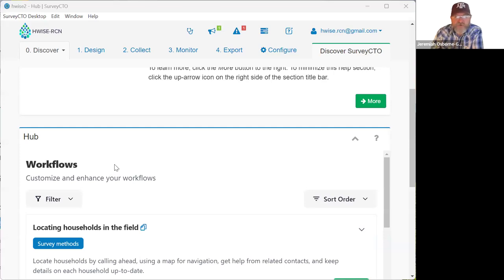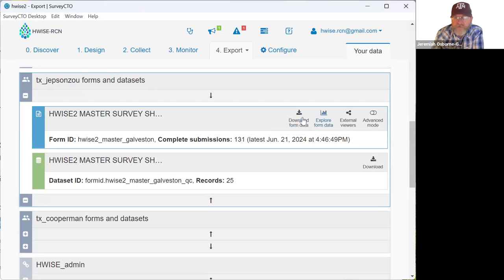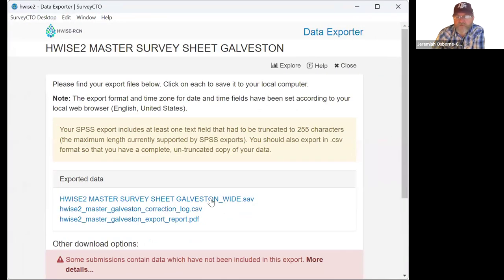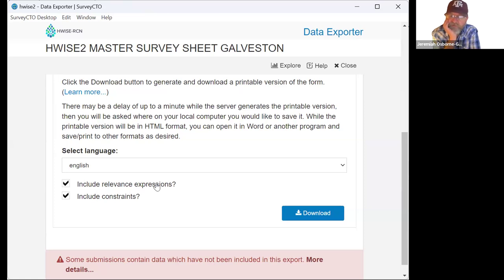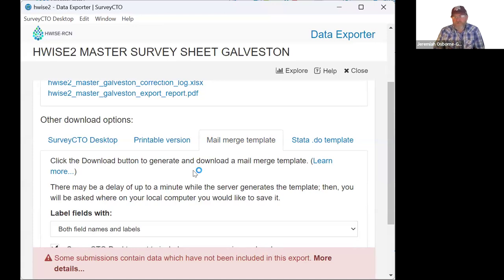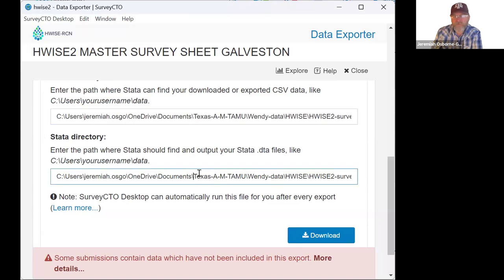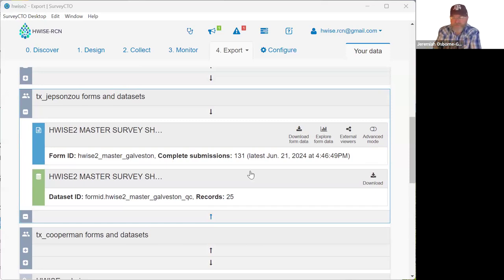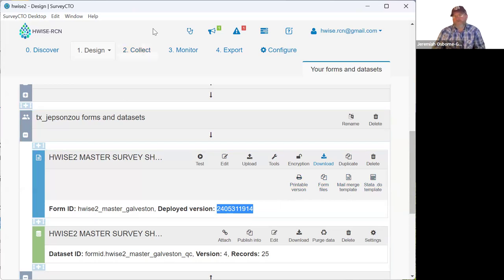Downloading necessary files from SurveyCTO before shelving your team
A short video with information about and recommendations for which files to download from SurveyCTO after you've completed your survey collection and before you "shelve" (or delete) your team.